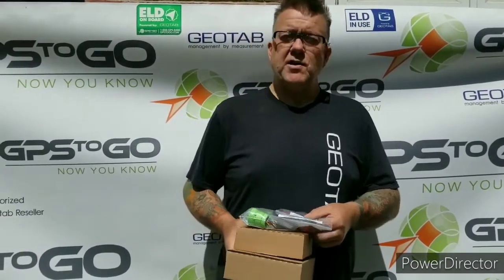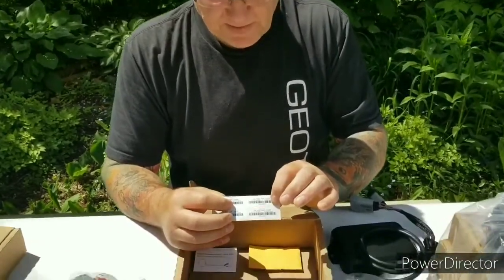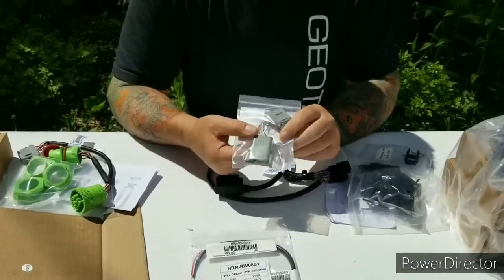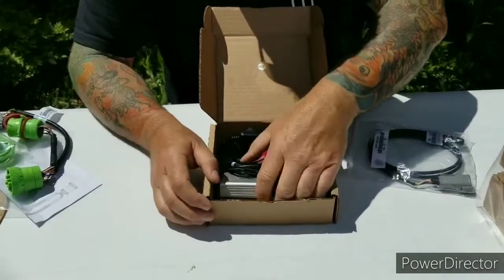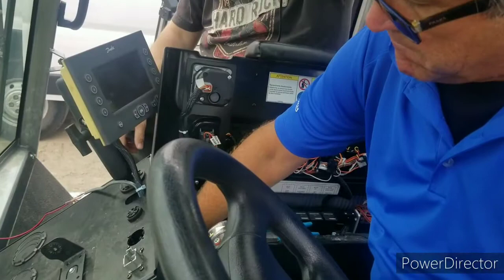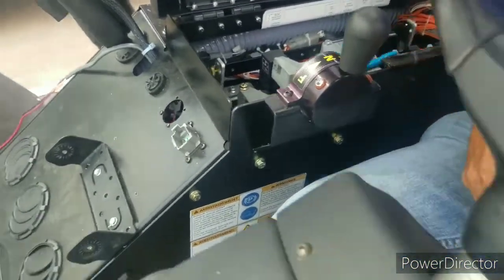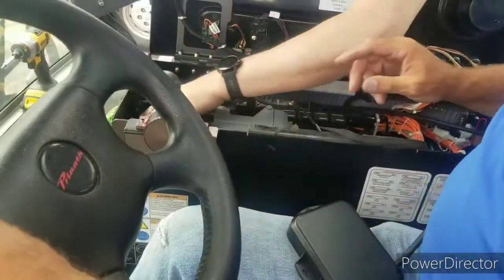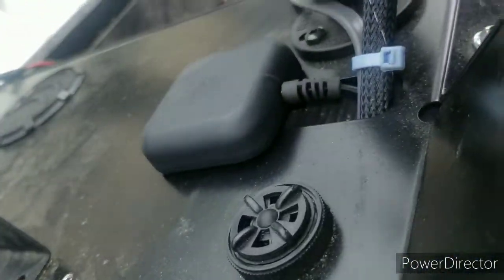Prinoth Trooper Tier #3 Install for the OFSC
In this video we will go over the GPS components you may receive and some of the terminology and assembly instructions for the product. Every groomer in the OFSC will receive one of the cellular GO- Rugged Cellular GPS devices ( Black plastic unit with a serial # beginning with “G9” )  and the appropriate cable to provide power from the groomer. Each kit that you will receive will be earmarked for the specific groomer with its groomer code written on the white label on the outside of the cardboard box. Groomers that are in District 11 and above will also receive the Iridium satellite add on ( Silver metal box with black plastic antenna with red 3M 2 way tape & Serial # beginning with “213” )  that connects to the GO- Rugged GPS Cellular device. **Please Make sure to tighten all fittings and all connection points when assembling and installing these products.** For Technical Support or other questions please reach out to us at or you can also email